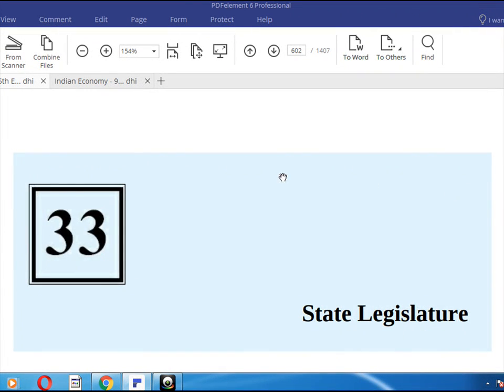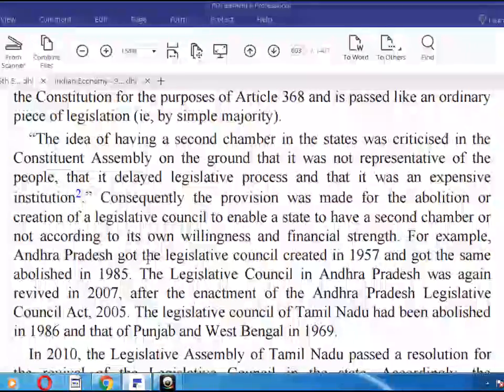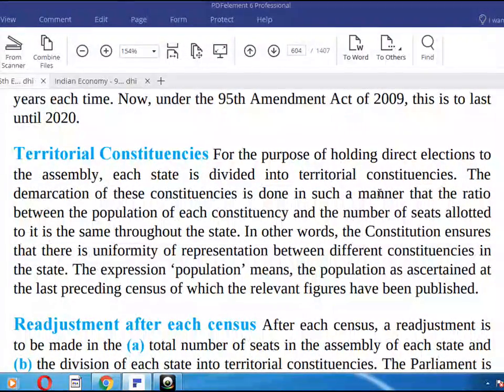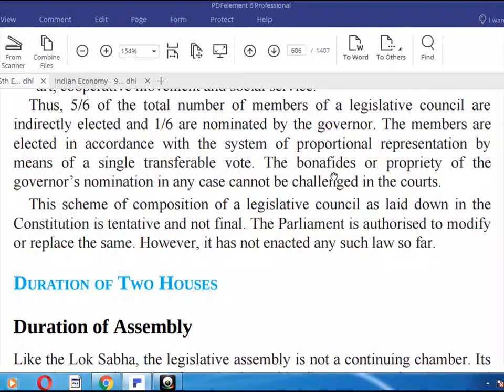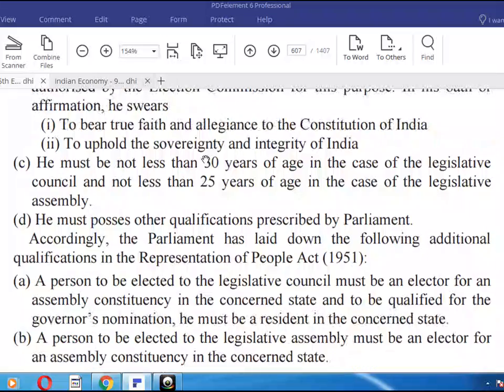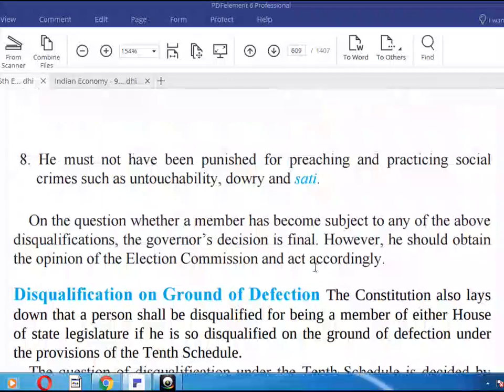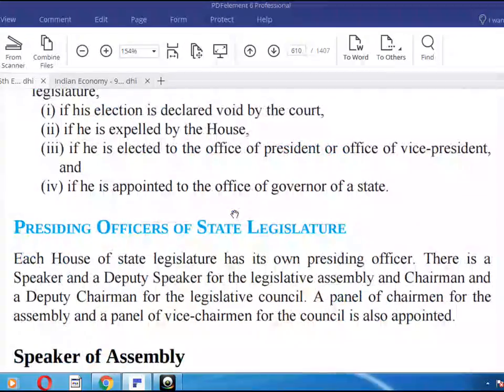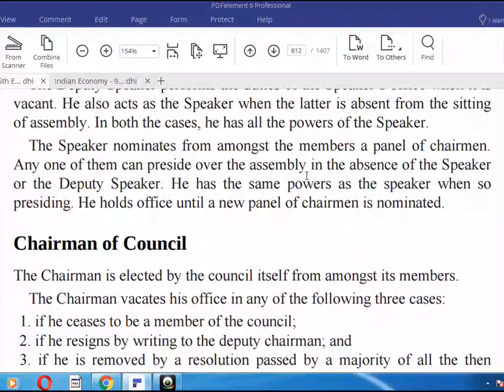indian polity loxmikant full discussion ch- state legislature speedy revision for upsc